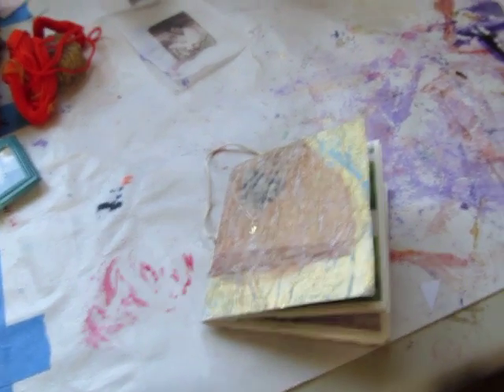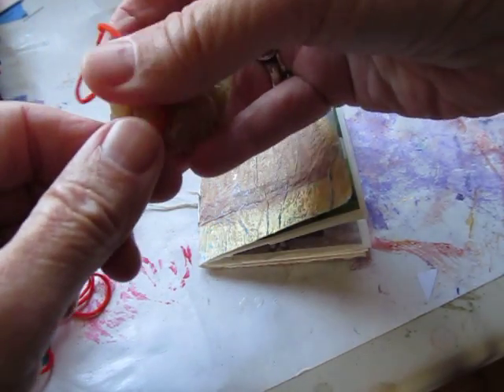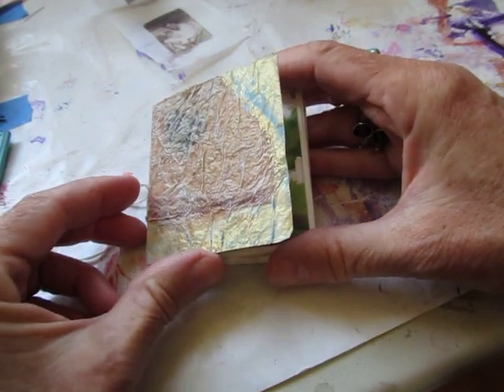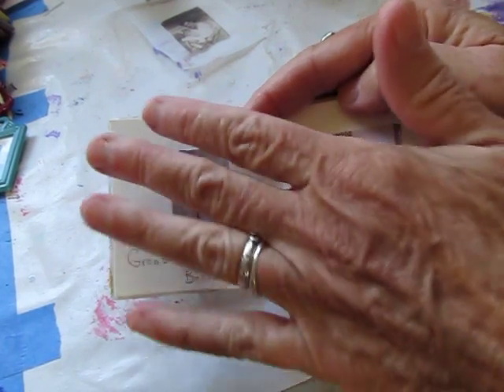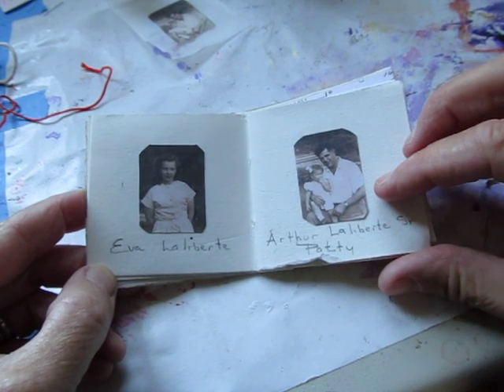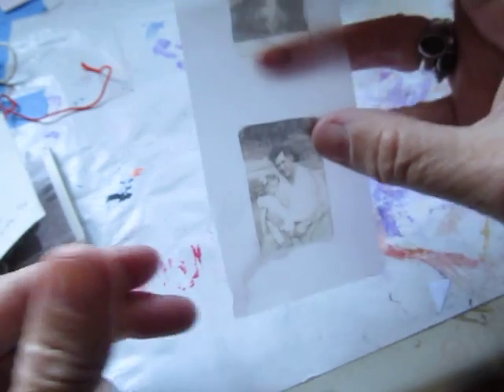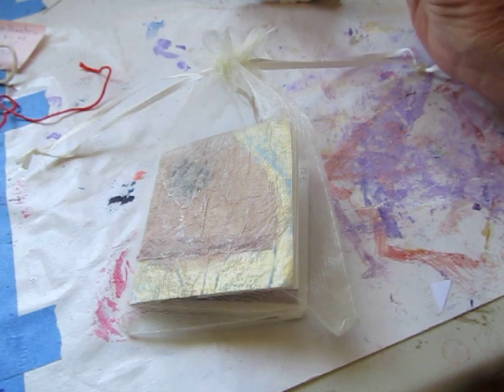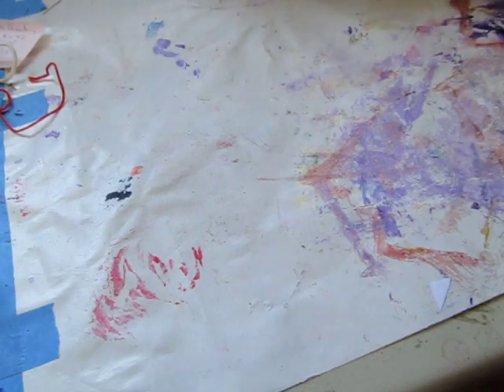Two by two Lyon Family booklet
A Gift Book for Christmas--sharing